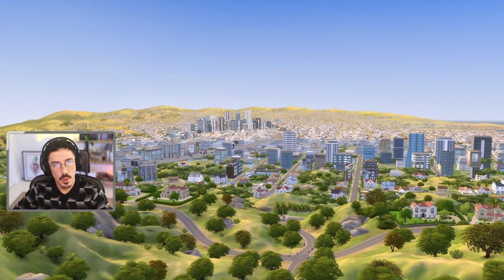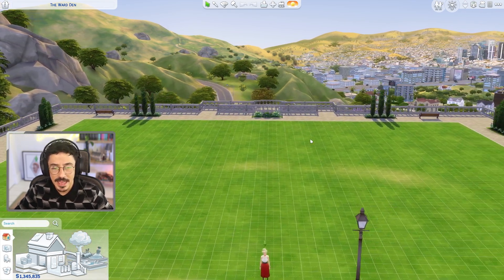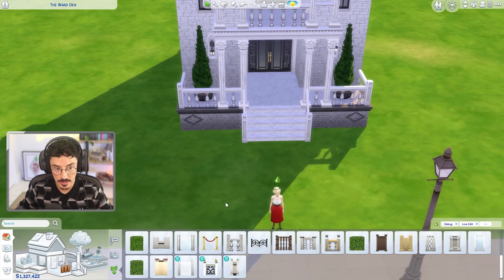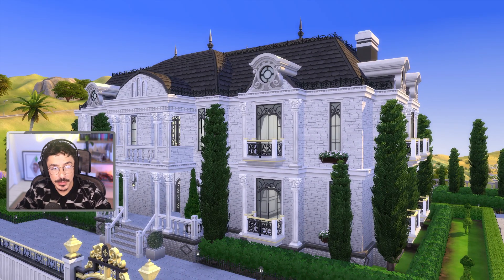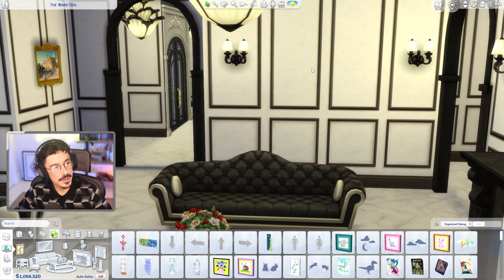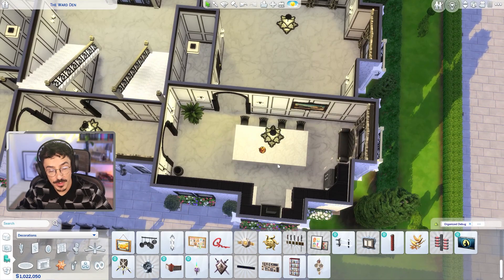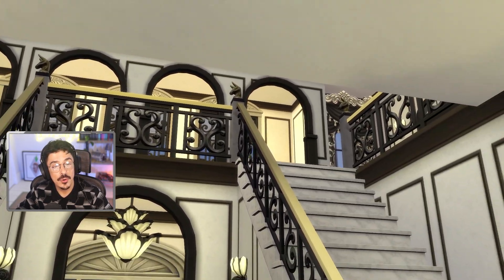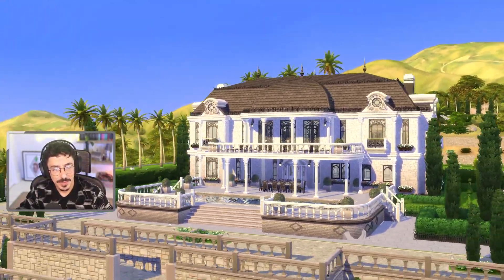Renovating Judith Ward's AWFUL Mansion | The Sims 4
Well here we are...

It is time to get to work on the AWFUL Judith Ward and her AWFUL mansion. It's probably the worst EA build I've ever seen, so we bulldoze the lot and start again... ENJOY!

Origin ID : DevonBumpkin